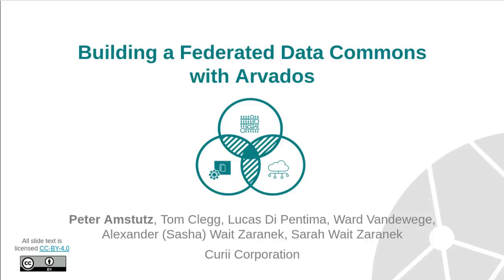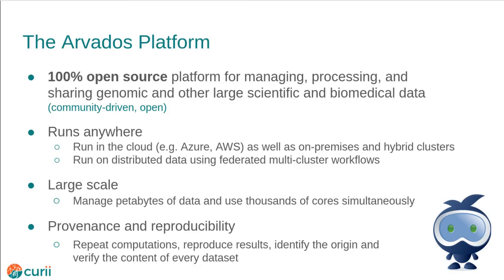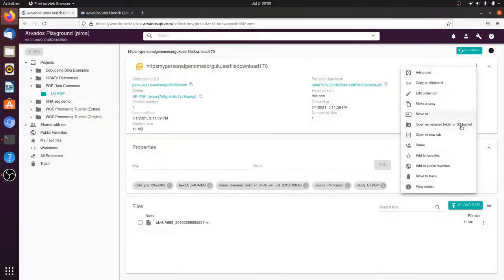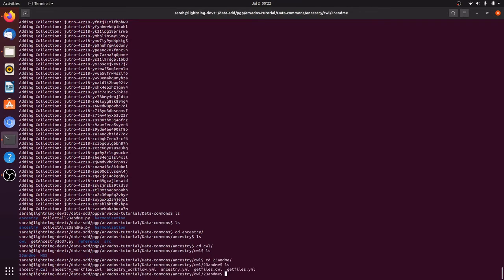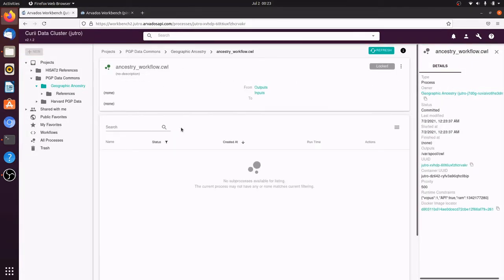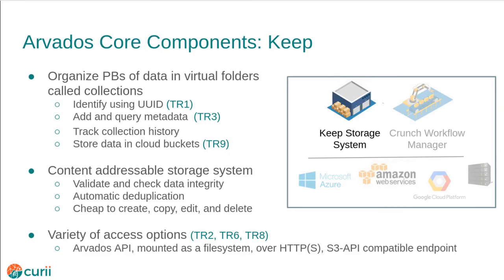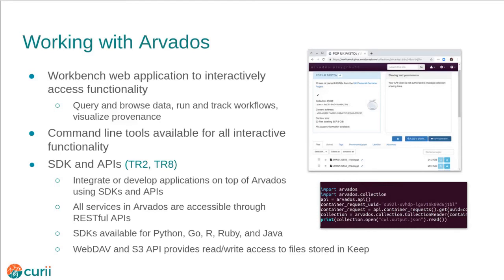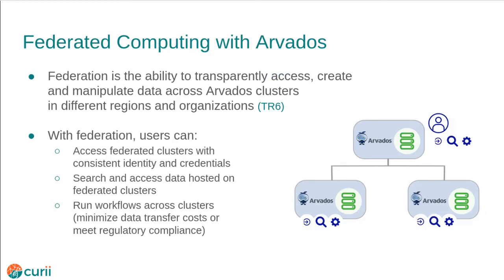BOSC 2021 - Building a Federated Data Commons with Arvados